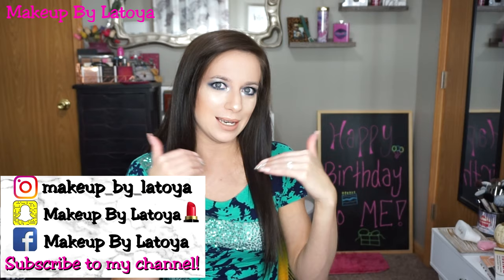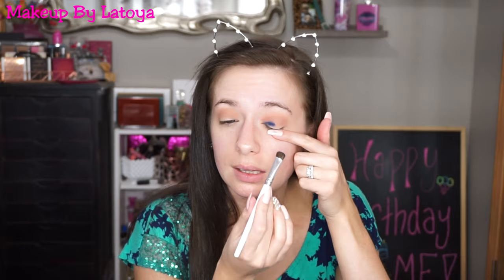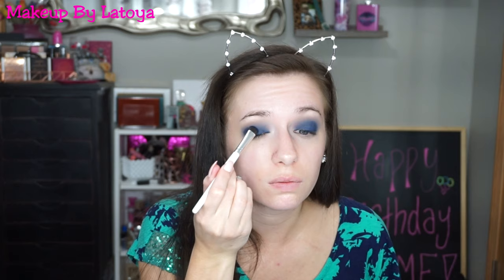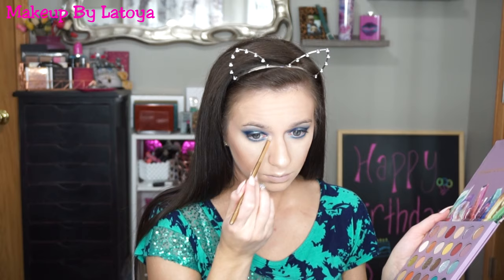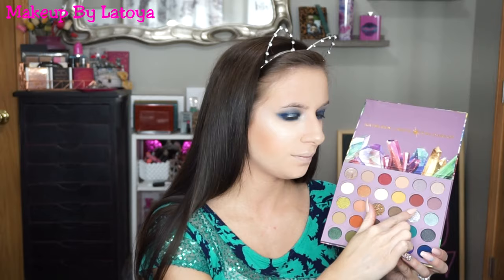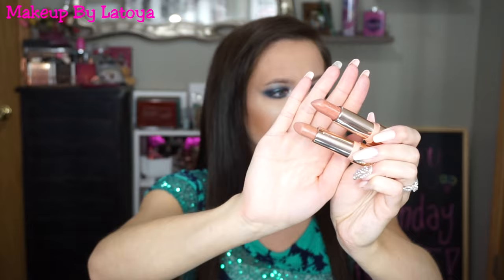KATHLEENLIGHTS SO JADED PALETTE | 26TH BIRTHDAY TUTORIAL 2019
❤︎ MENTIONED PRODUCTS:
Jesse's Girl Eyeshadow Primer
Wet n Wild Single Shadow in Brulee
Colourpop x Kathleenlights So Jaded Eyeshadow Palette
Touch n Sol No Poreblem Primer
Too Faced Peach Perfect Comfort Matte Foundation
Benefit Boi-ing Cakeless Concealer
Milani Translucent Setting Powder
Kat Von D Shade and Light Contour Palette
Morphe Bronzer in Icon
Elf Primer Infused Blush in Always Rosy
Benefit Highlight in Cookie
Lancome Monsieur Big Mascara
Colourpop LUX Lipstick in 3rd Eye
Colourpop LUX Lipstick in What's Your Sign?